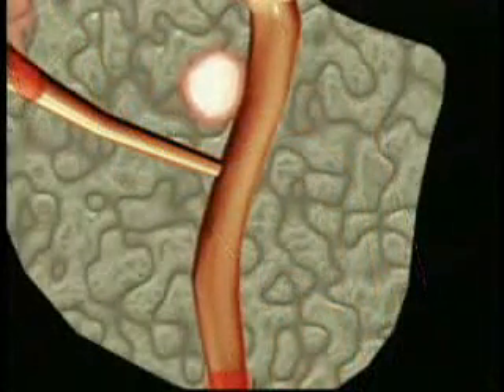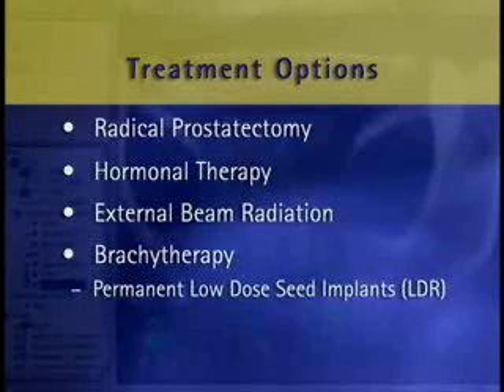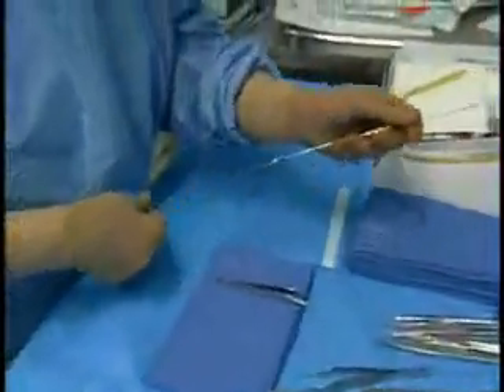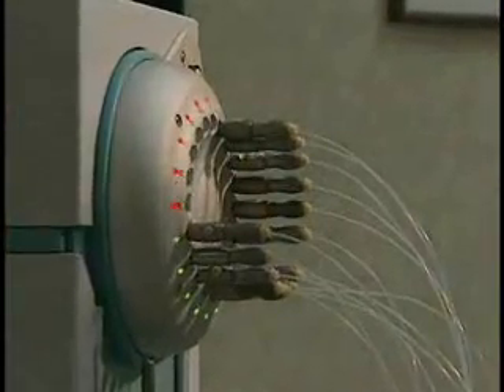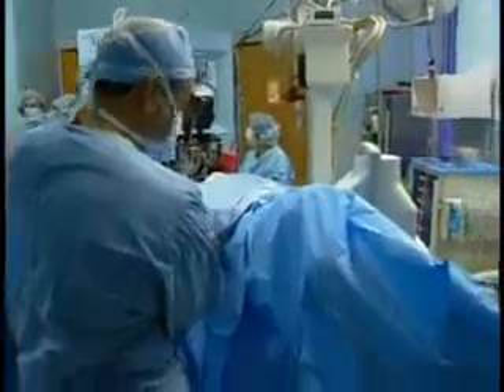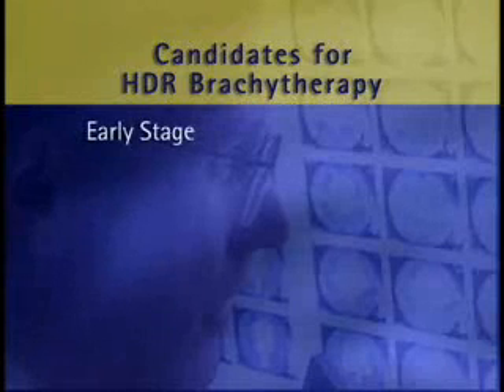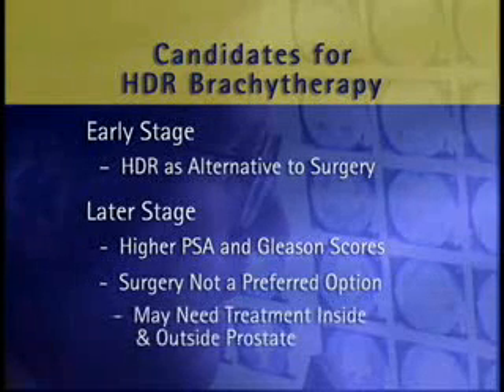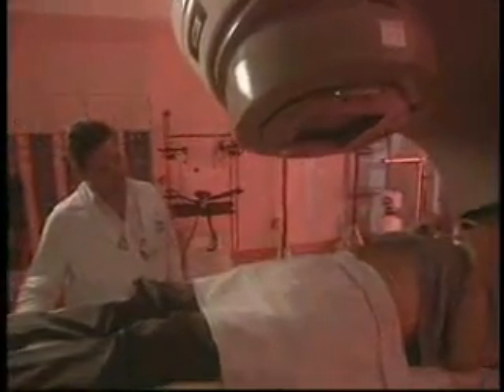HDR Brachytherapy for Prostate Cancer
HDR (High Dose Rate) Brachytherapy is an effective treatment option for prostate cancer and is an alternative to radical prostatectomy but with less side effects. Video courtesy of Varian Medical Systems.